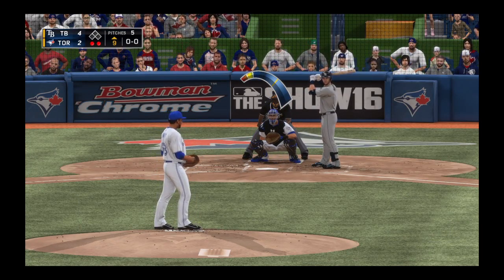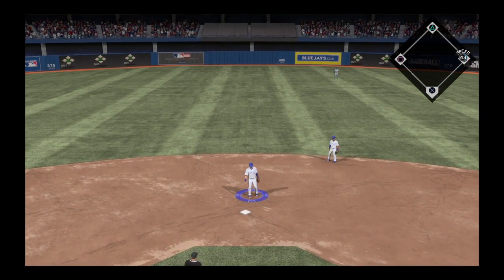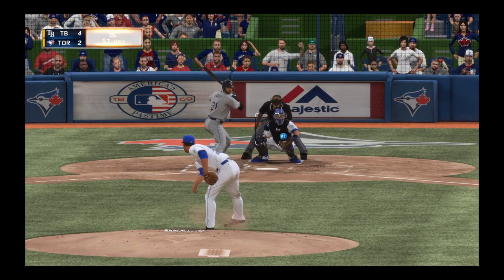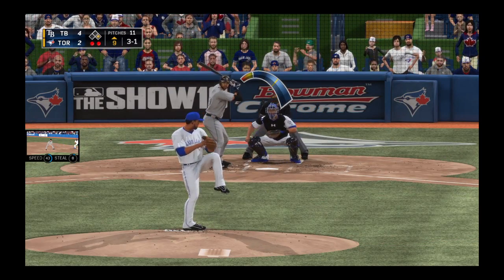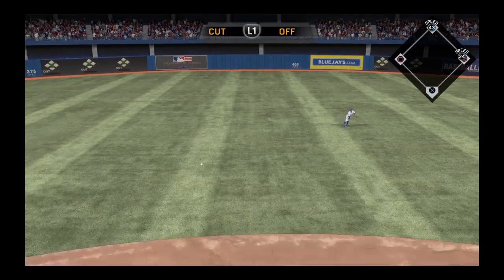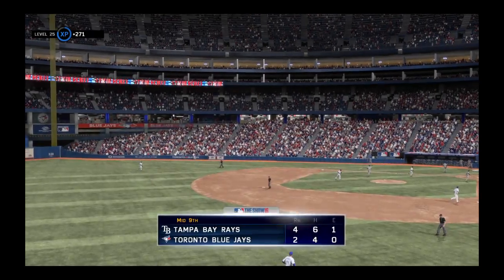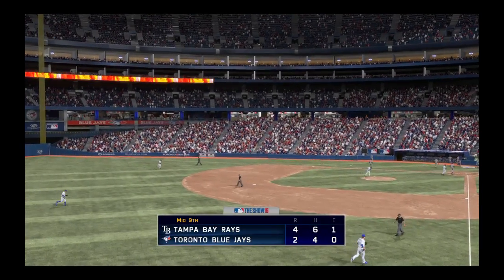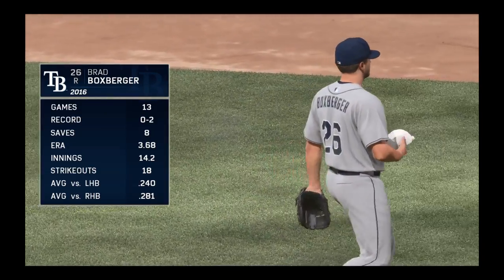MLB® The Show™ 16 20160813163140